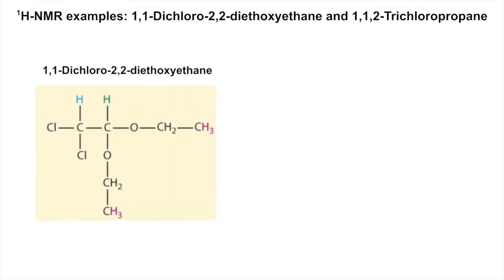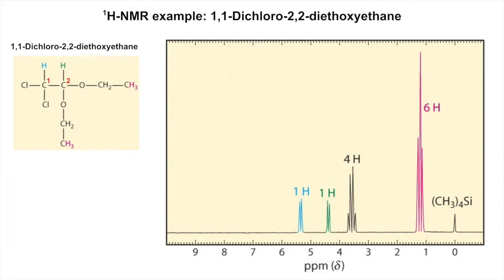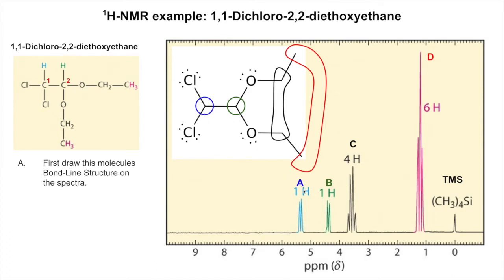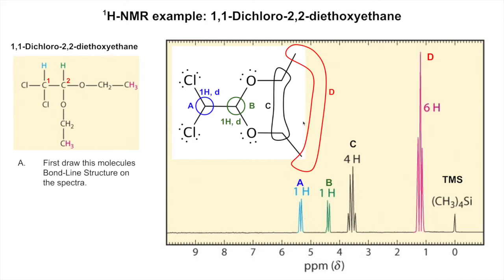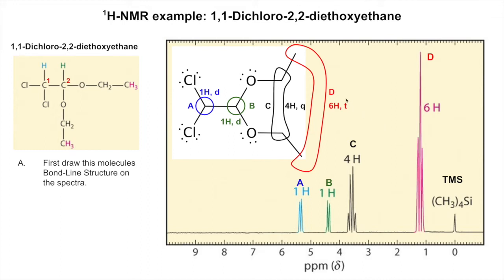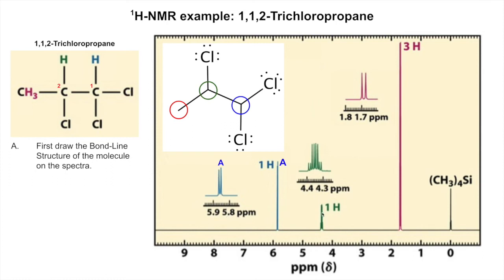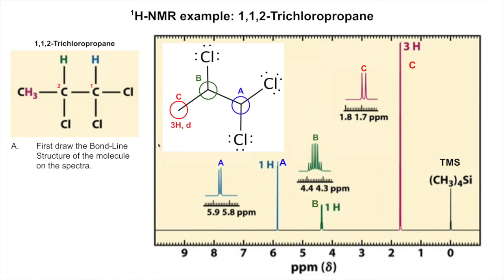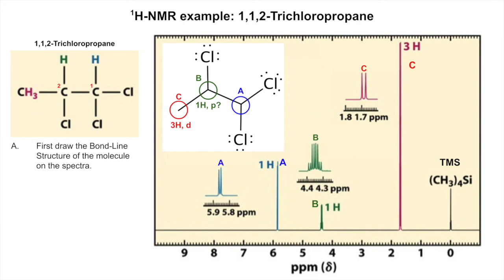H NMR Examples 1,1-Dichloro-2,2-diethoxyethane and 1,1,2-Trichloropropane